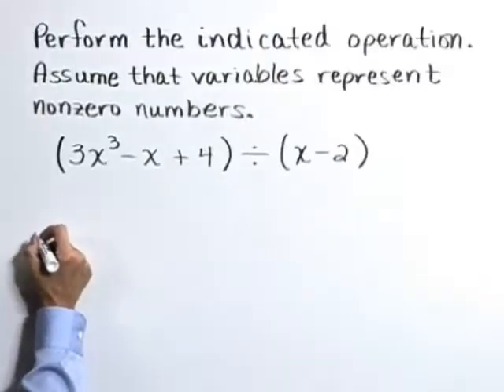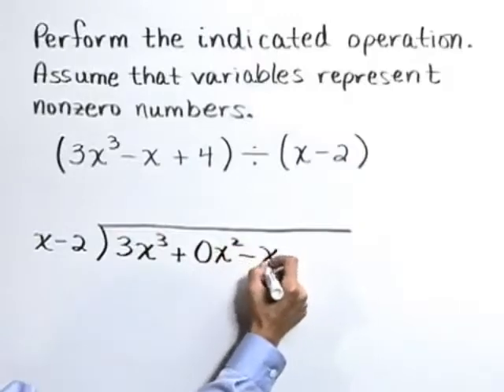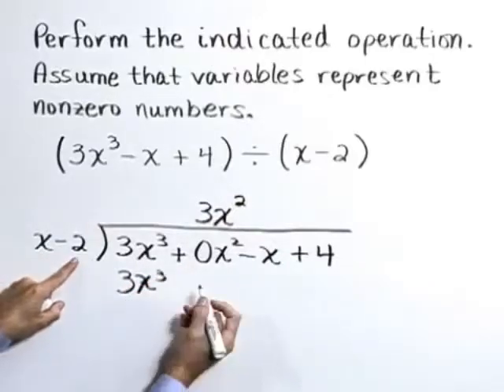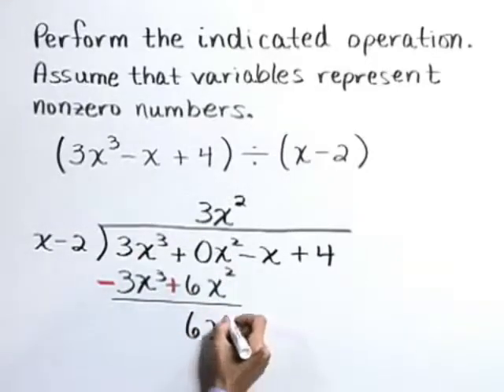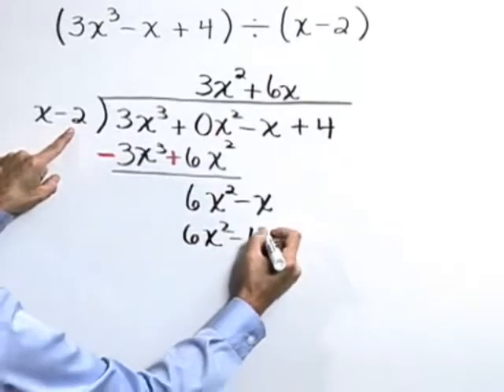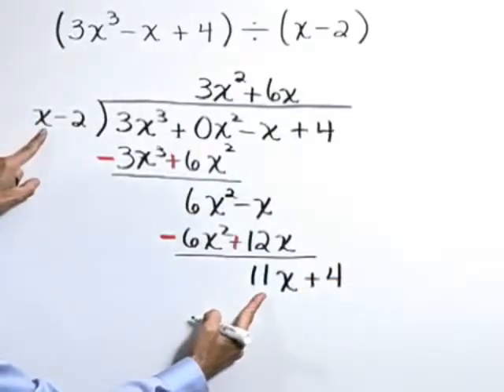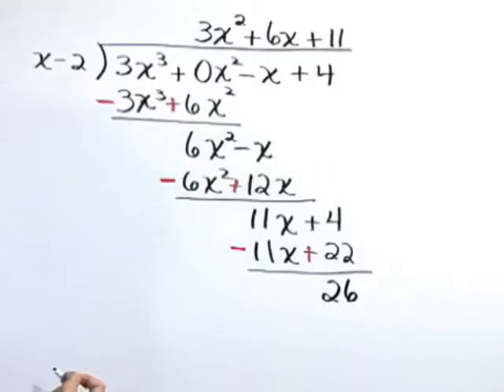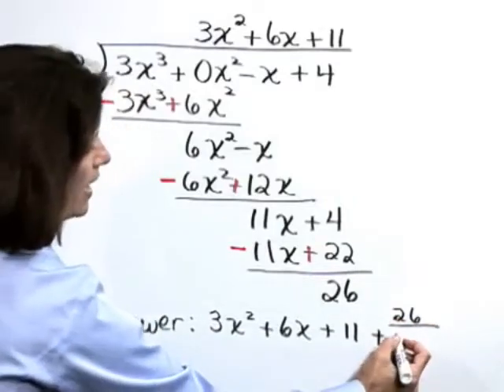Lial Introductory Chapter Test Prep: Ch. 5 Ex. 30